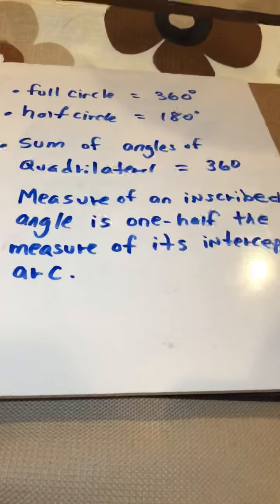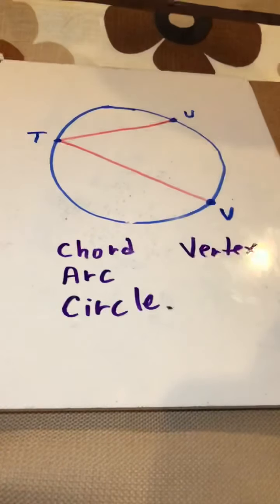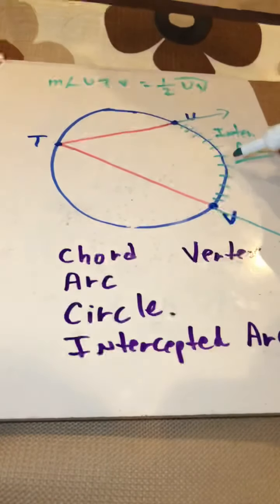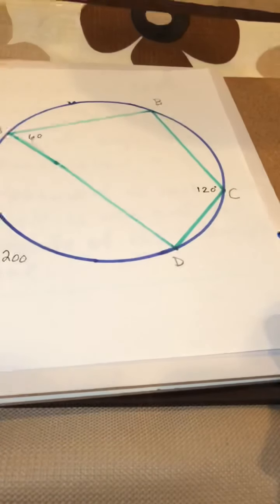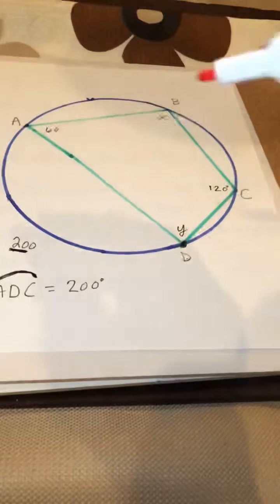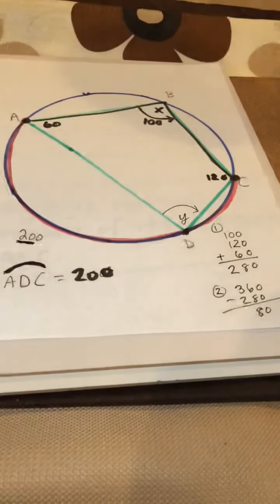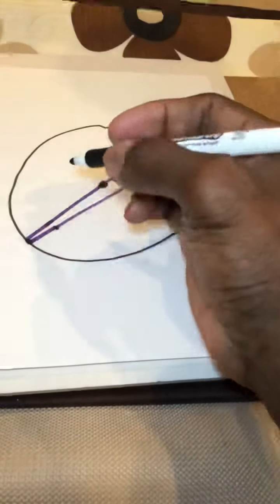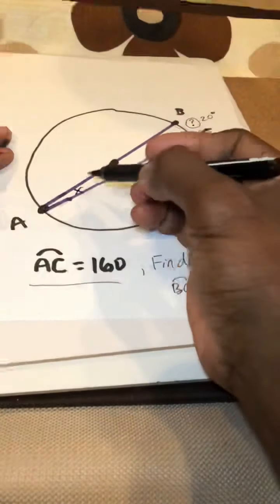April 24, 2020